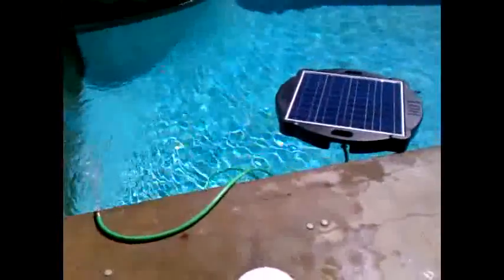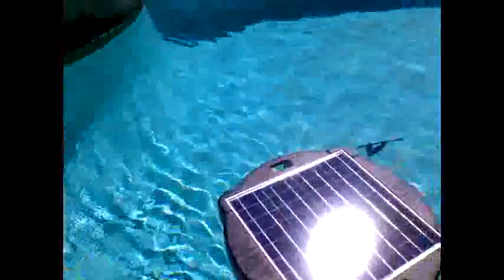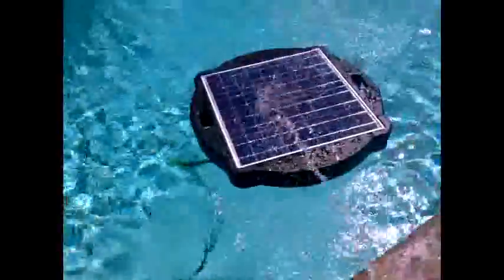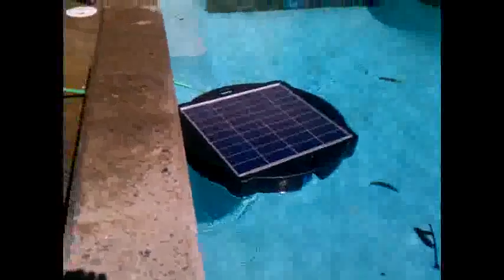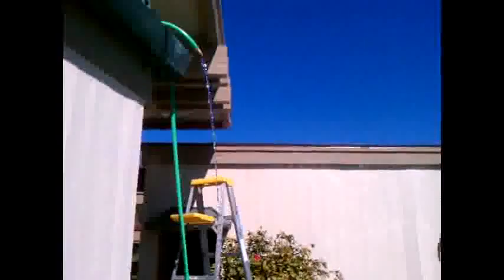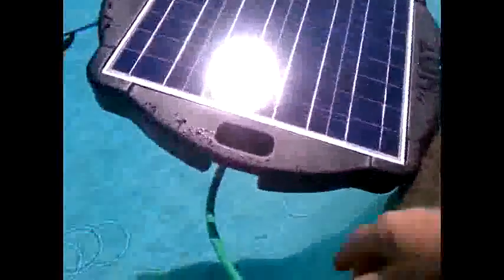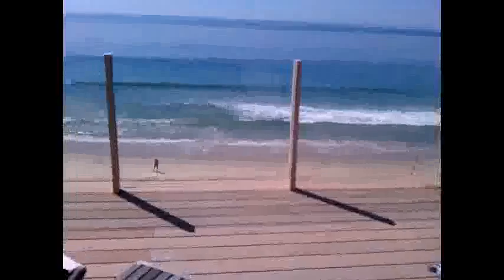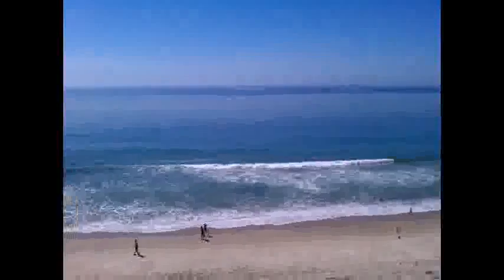Pool Pump and Filter Solar System - Savior Demonstration - Savior Floating Solar Pool Filter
Savior Solar Pool Filter – Save Money, Energy & Earn Daily with 100% Solar Power

Experience a revolution in pool maintenance with the Savior Solar Pool Filter from Natural Current! In this detailed demo, Michael Evingham introduces our cutting-edge, 100% solar-powered floating pump and filtration system that not only filters your swimming pool water but also helps you save money and energy every single day. Designed and made in the U.S.A., the Savior stands out as a smart, eco-friendly choice for pool, spa, and pond owners looking to eliminate costly, noisy, and inefficient equipment.

• *Filters your swimming pool water while saving money and energy*
• *Pays you from $1.00 to $5.00 every single day*
• *No Installation, No Assembly Required, No Batteries*
• *Zero Cost, Zero Noise, Zero Pollution*
• *Just Drop it in your Pool and Save*
• *100% Solar Powered & Made in the U.S.A.*

The Savior Solar Pool Filter combines a submersible pump, 3 20-micron filter cartridges, and a solar panel in one elegant design. This powerful yet simple system uses the energy of the sun to pump up to 11,000 gallons a day through three reusable 20-micron filter cartridges. It effectively tackles the overwhelming expenses typically spent on traditional pool pump systems—saving you up to $150 per month while significantly reducing environmental pollution.

*Clickable Timestamps:*
0:00 – Introduction by Michael Evingham from Natural Current
0:03 – Overview of the floating solar pump and filtration system in action
0:11 – Demonstration of water flow through high-performance 320-micron filter cartridges
0:21 – How the system can drain your swimming pool in approximately 16 hours
0:26 – Explanation of solar charging, back pressure, and water feature benefits
0:39 – Live demo: The pump’s remarkable performance even when wet
1:15 – Innovative garden hose setup enhancing return flow pressure
2:03 – Real-life performance insights and system build-up
3:15 – Performance differences showcased
4:29 – Fine-tuning the system for optimal filtering results
5:09 – On-site evaluation at Strand Beach data point
7:29 – Final thoughts and recap

*Why Choose the Savior Solar Pool Filter?*
The conventional pool pump and filter system can cost you between $1.00 to $5.00 every day—translating to $30 to $150 monthly and thousands of pounds of pollution each year. The Savior Solar Pool Filter eliminates these expenses and environmental impacts by harnessing the natural power of the sun. With no installation or batteries required, it’s a plug-and-play solution that offers reliable, silent operation and minimal maintenance needs.

Imagine enjoying your pool more with less hassle while contributing to a cleaner, greener planet. The Savior not only cools down your energy bills but also pays you back every day—an innovative solution for eco-conscious homeowners. If you have an attached spa, salt cell, or pool cleaner, you can run your equipment intermittently to flush out and optimize your system performance.

*Product Description & Company Vision:*
Save money and energy with this floating solar-powered pool filter from Natural Current. Our submersible pump and filter cartridges work seamlessly with a solar panel to create a pool filtering system that runs silently on solar power. Designed to replace inefficient, noisy, and costly pool equipment, the Savior is engineered for ease-of-use and low maintenance.

Natural Current, led by CEO Michael Evingham, is committed to providing alternative energy solutions for homes and businesses worldwide. With years of expertise in harnessing natural resources—from the sun and wind to earth and water—our innovative appliances deliver true energy freedom. The Savior Solar Pool Pump and Filter System is our flagship product, specifically designed for the estimated 15 million residential swimming pool market as well as spas, ponds, and open bodies of water across the globe.